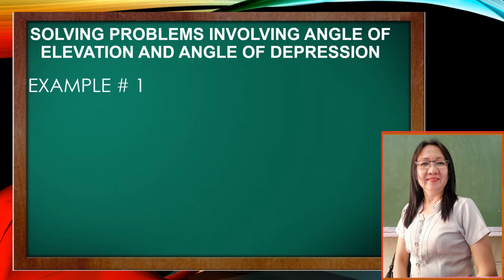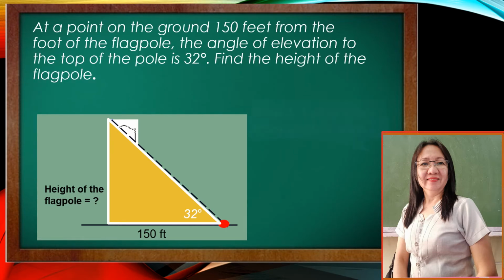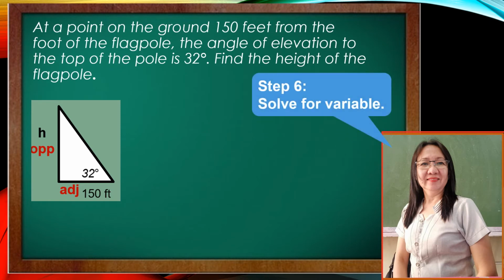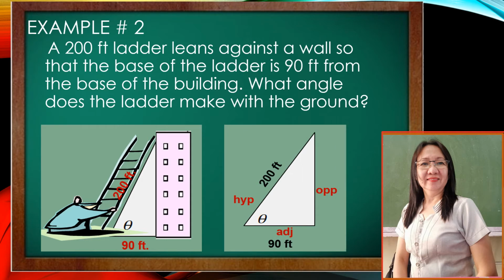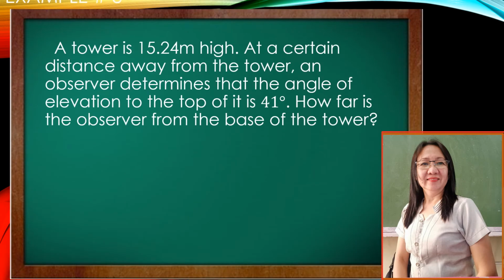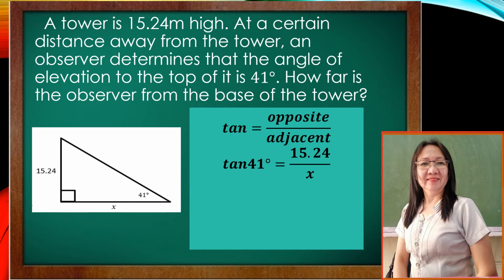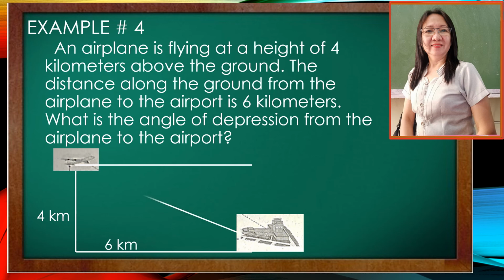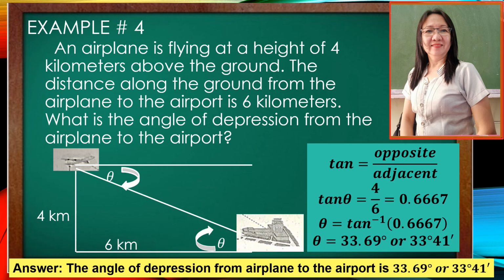Solving Problems Involving Trigonometric Function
This video discuss about the application of trigonometric function which are the angle of elevation and angle of depression. The detailed discussion and the step by step process has been applied in the first problem until you reach the mastery in the process.